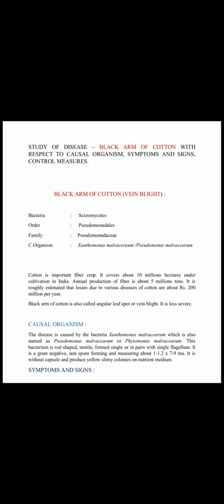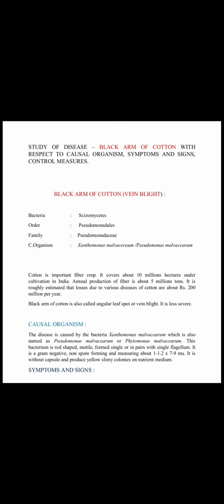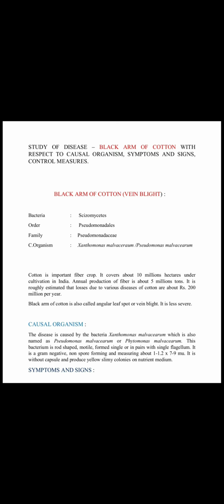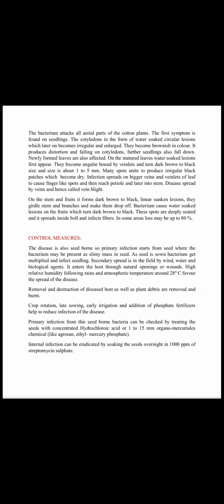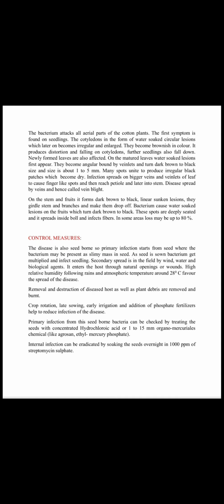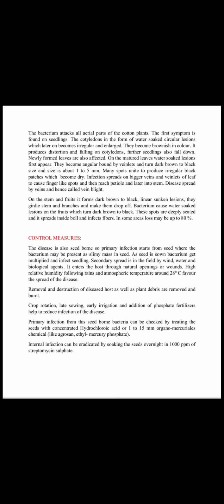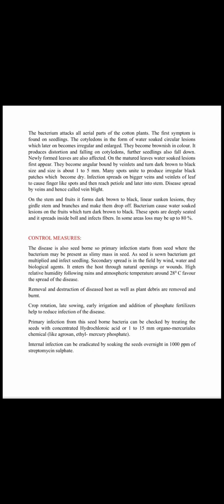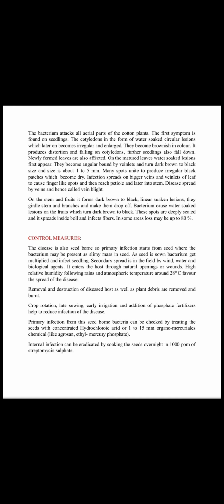Plant pathology -chapter6 -Bacterial plant diseases (Part 2)